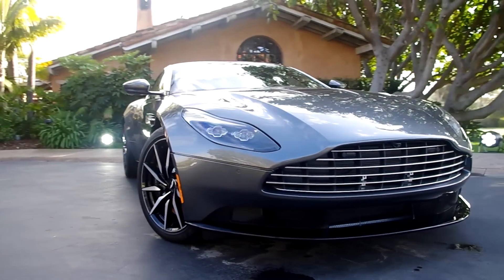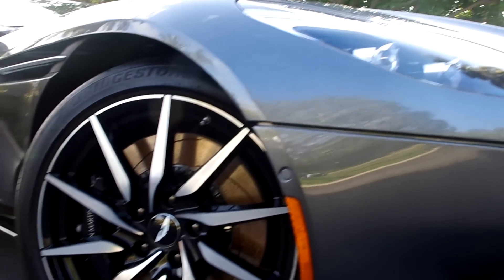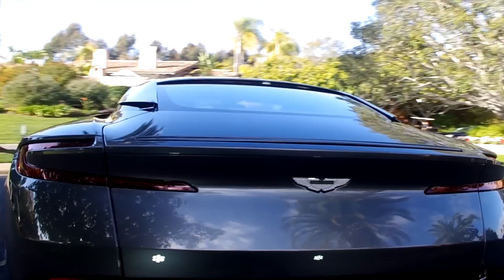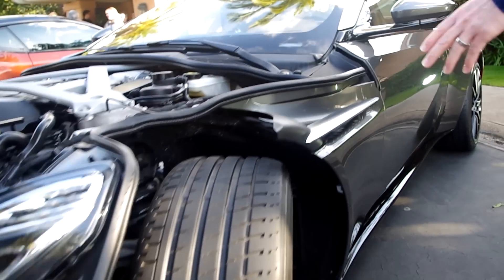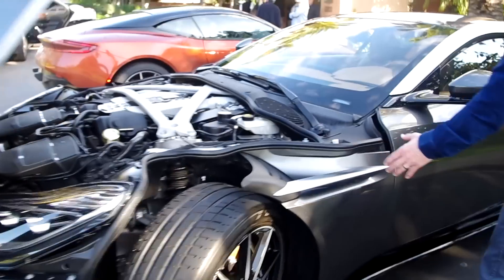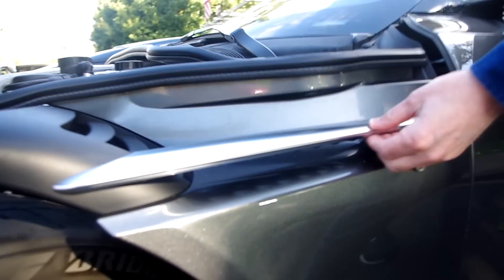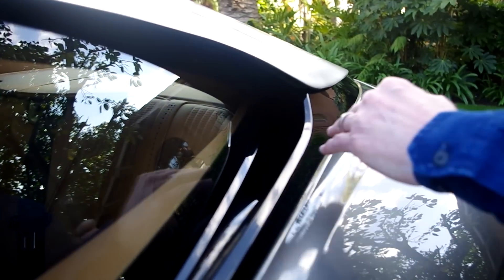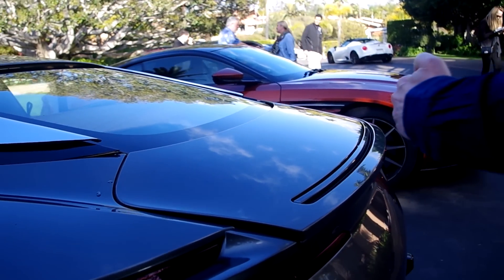Aston Martin Engineer Explains The DB11's Aero Magic | BLIP!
The DB11 uses a "curlicue", an aerodynamic feature adopted from the insane Aston Martin Vulcan.